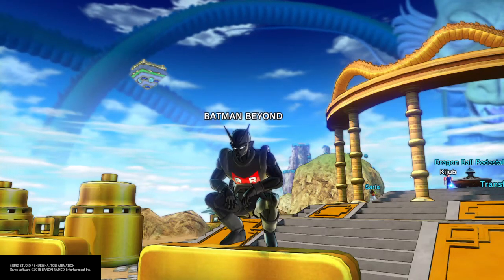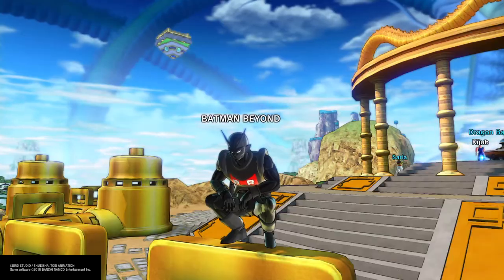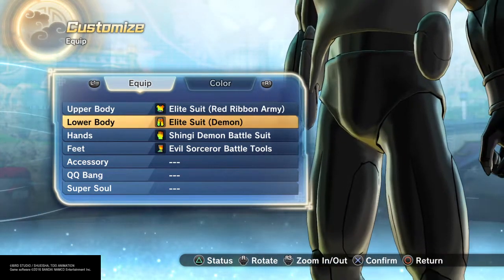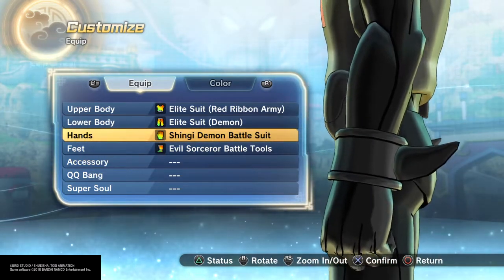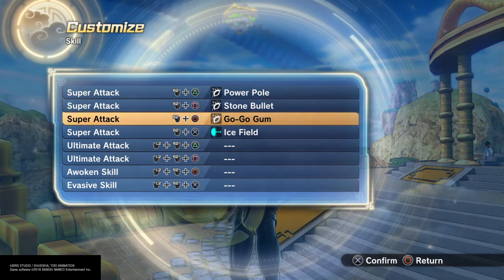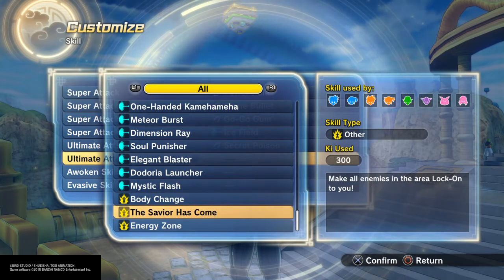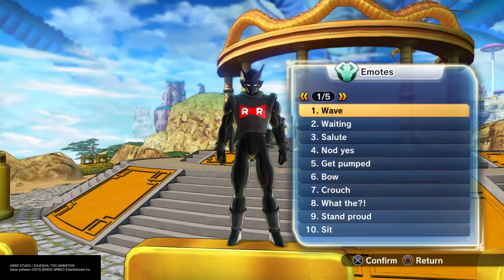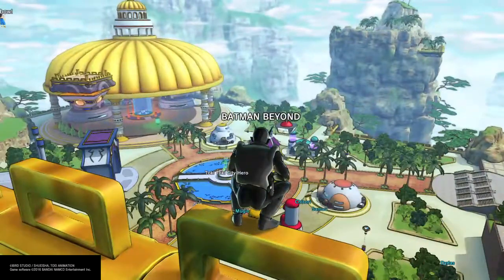DRAGON BALL XENOVERSE 2 BATMAN BEYOND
Beware lust army Contons adopted hero is here
WANNA GIVE A SPECIAL SHOUT OUT TO SONICBOY13 FOE THE AWSOME CUSTOM THUMBNAIL THANK YOU